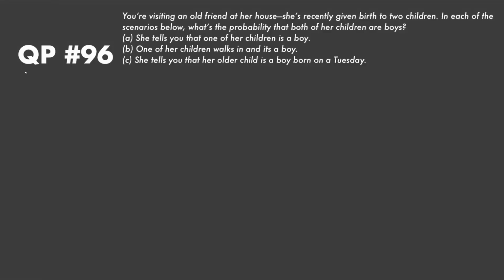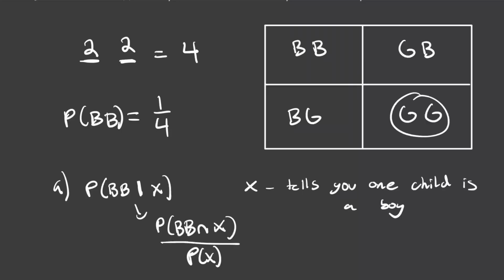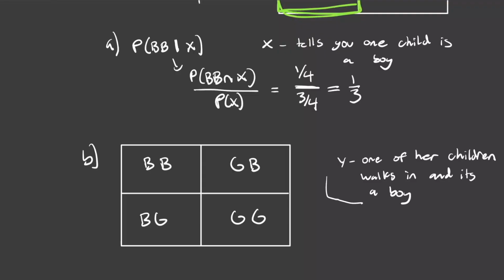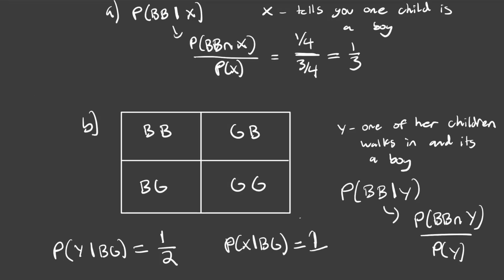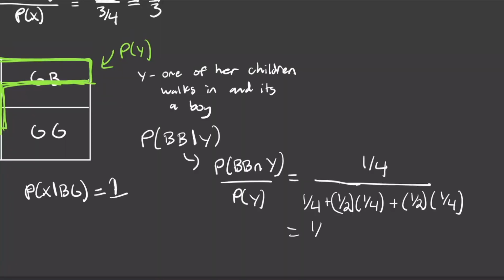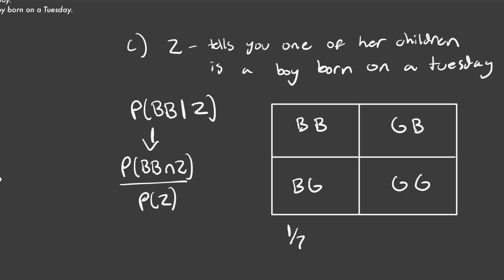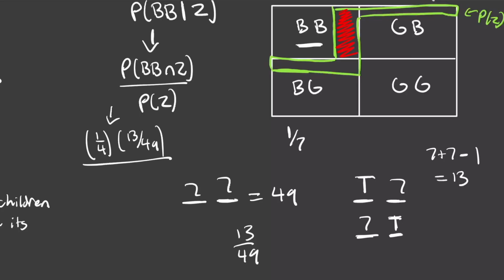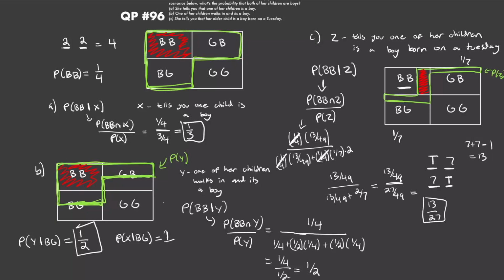2 Boys | QP #96